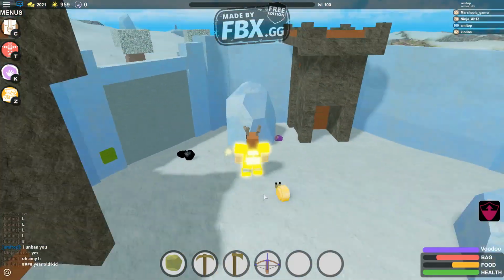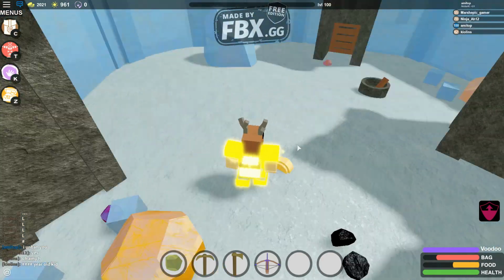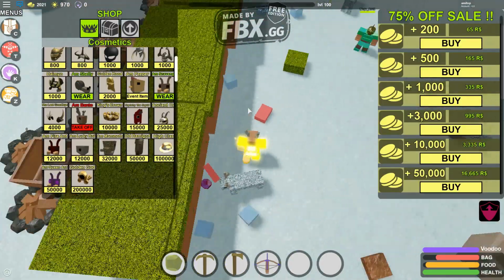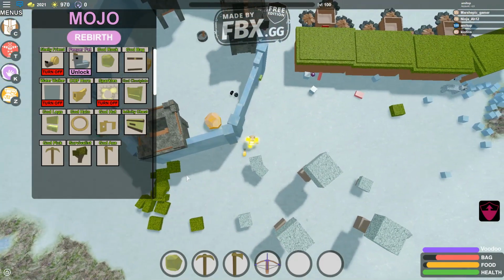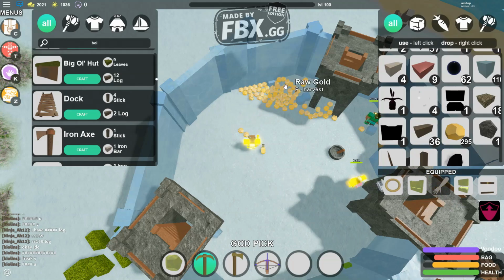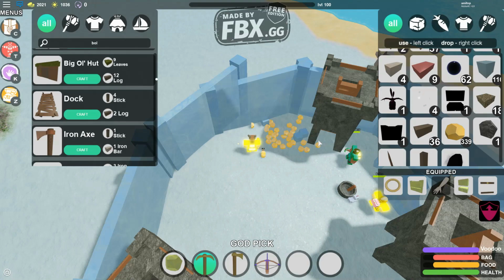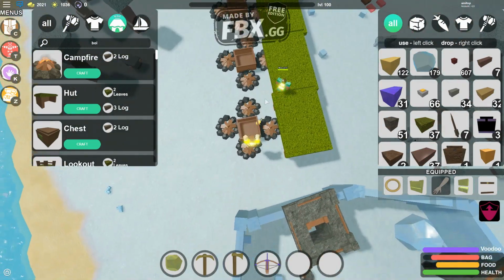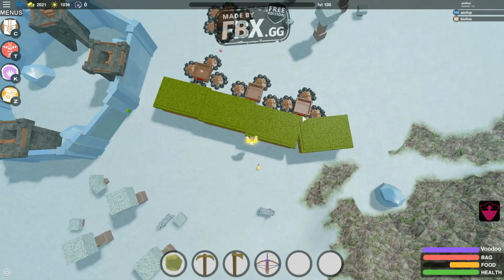Gold Glitch in Booga Booga (SUPER OP)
Hey guys! i want you guys to know that i very happy that you see my vids :D
IP of the server:
Hope to see you!
Bye!